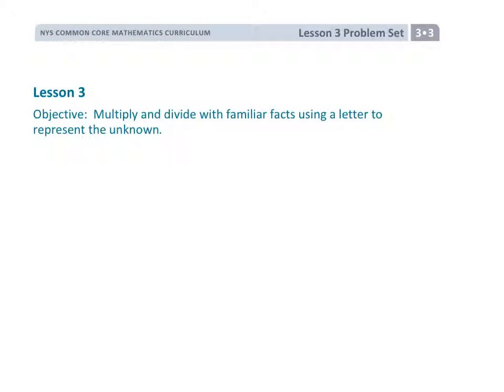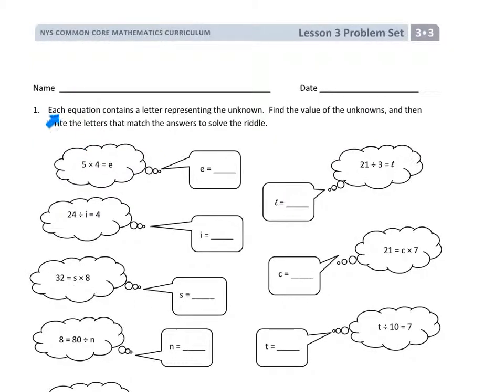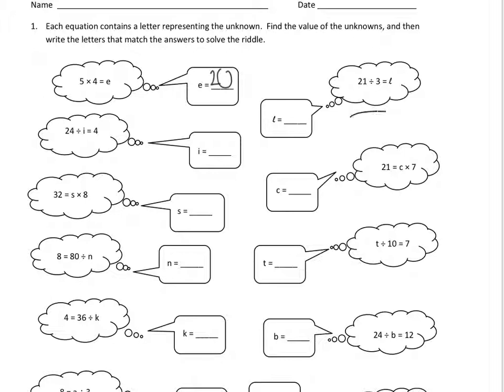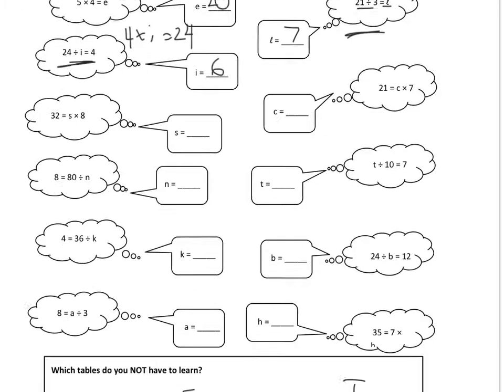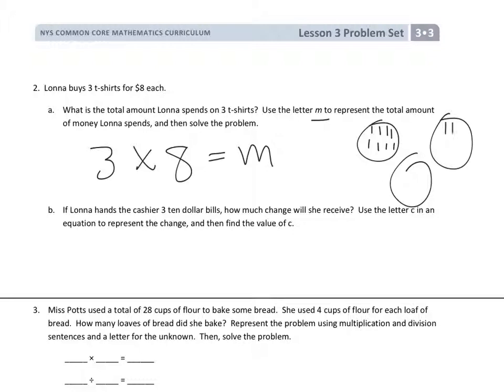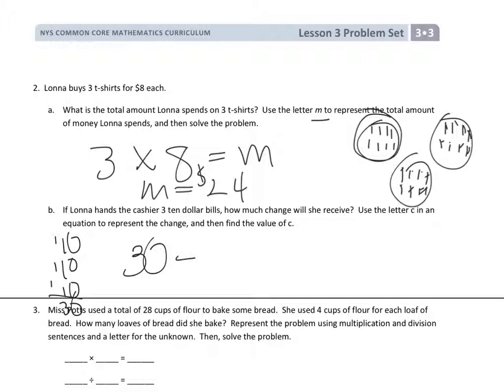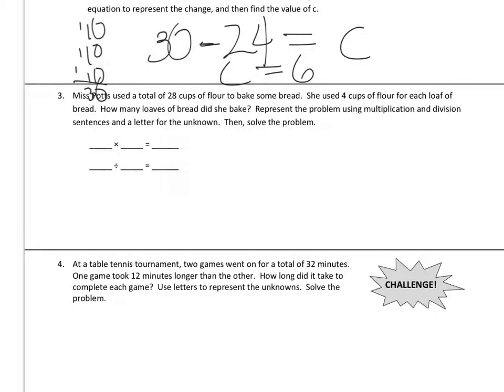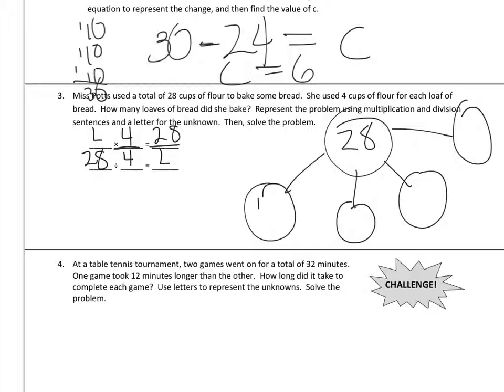Lesson 3 module 3